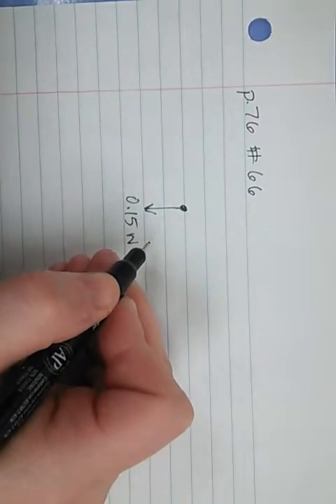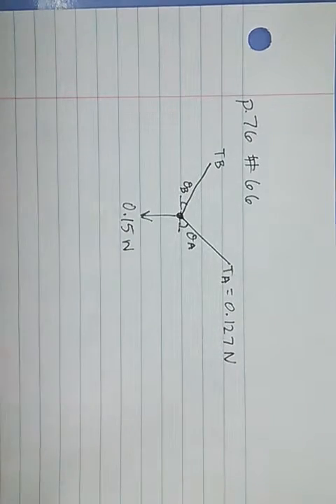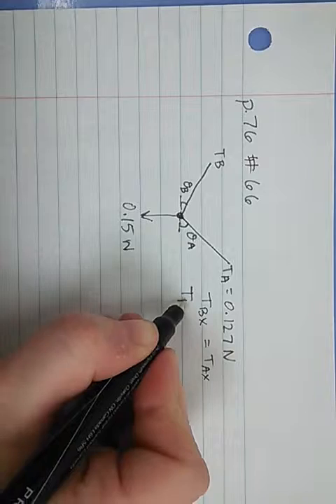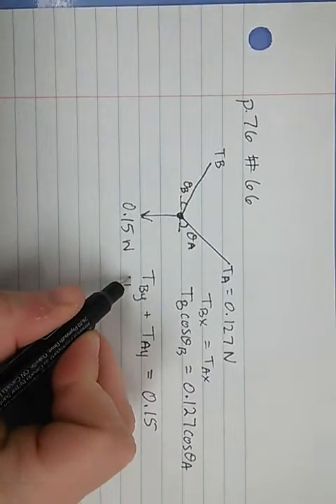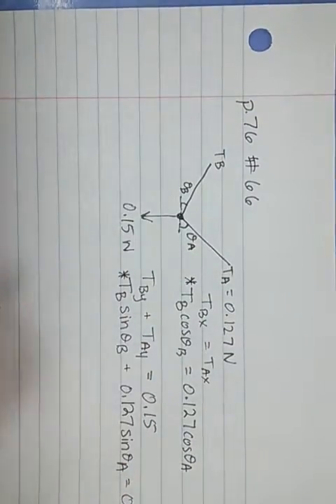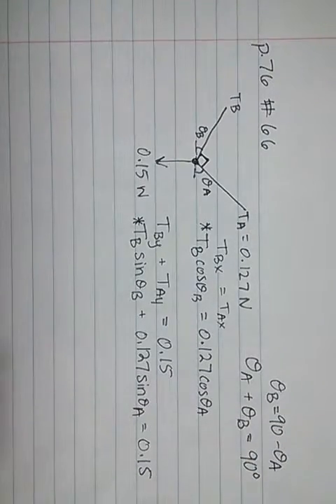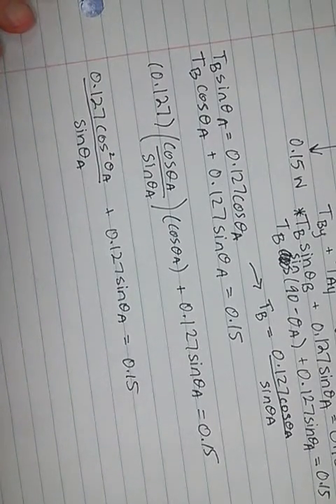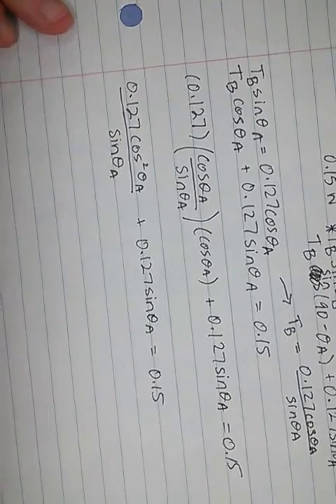p.76 problem 66